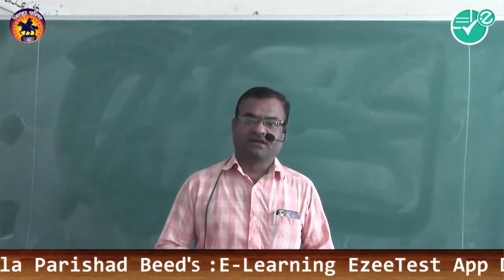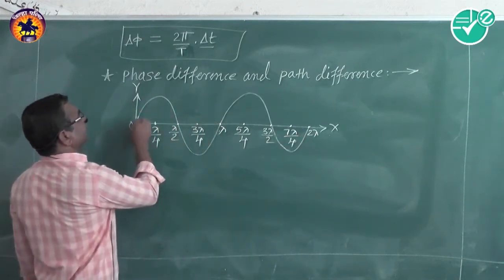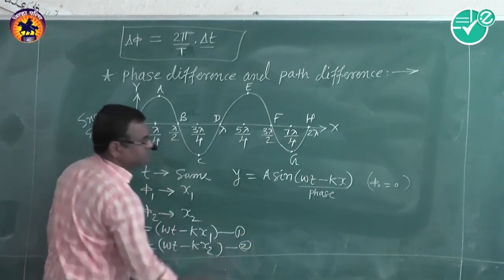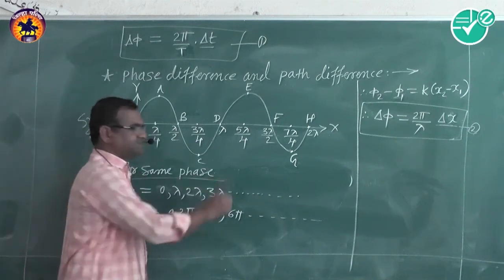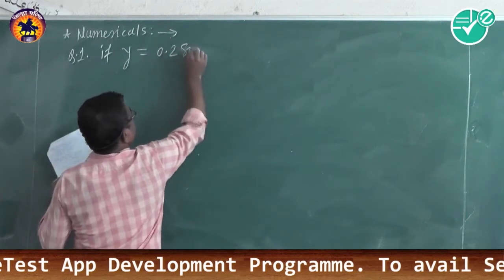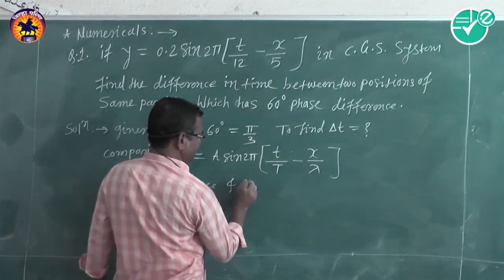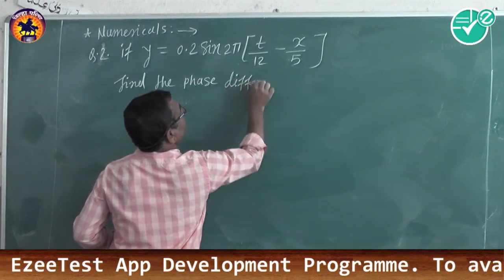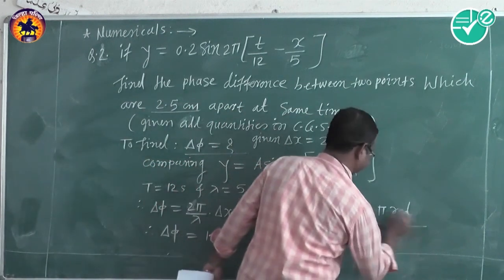Physics|Ch-7|Wave Motion|5 Phase Difference And Path Difference|12th|More S.M